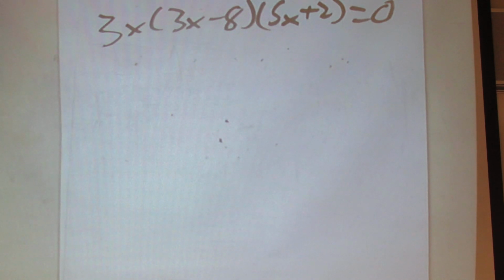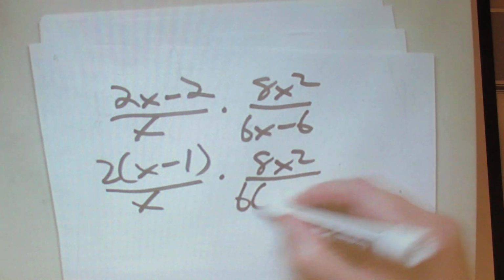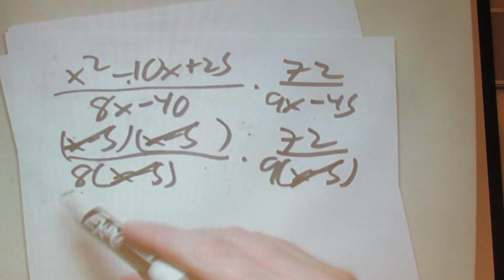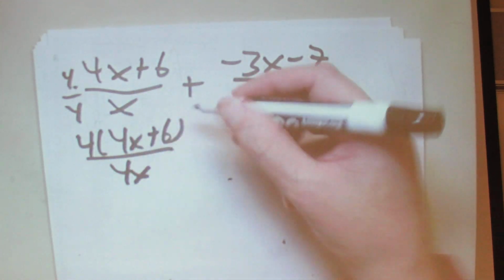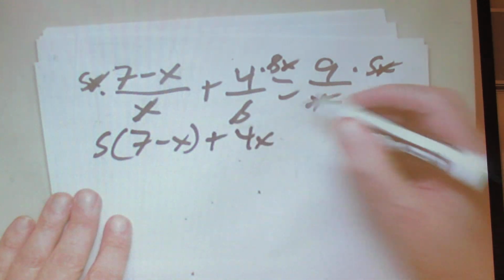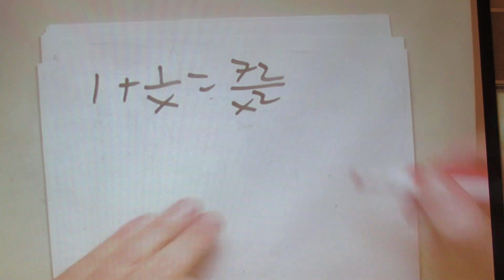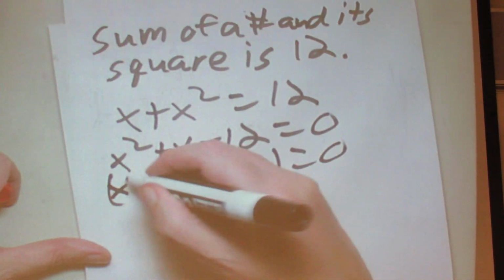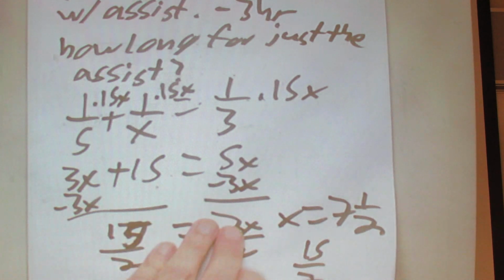MAT 0028 Test 2 review part 2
2nd part of review